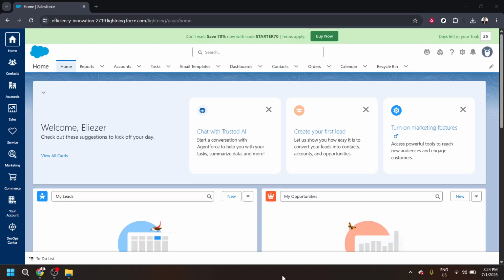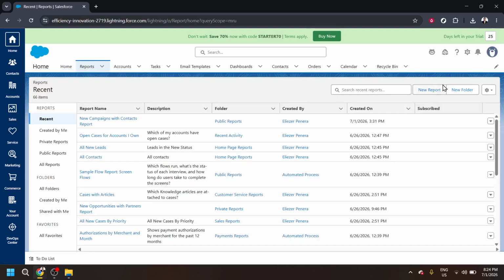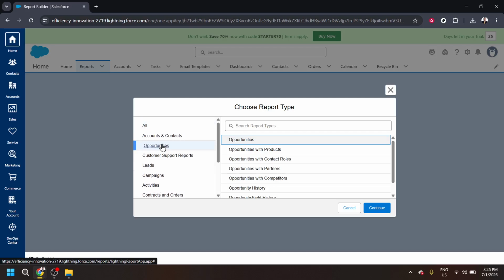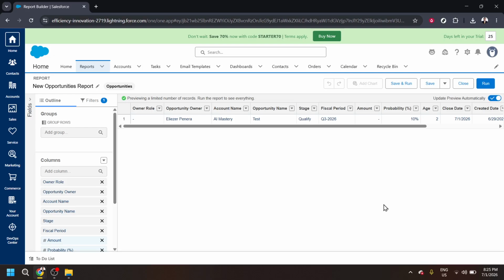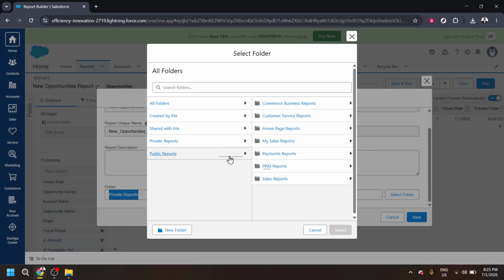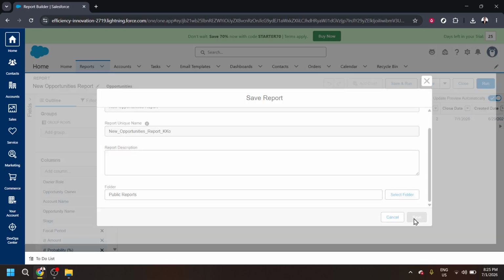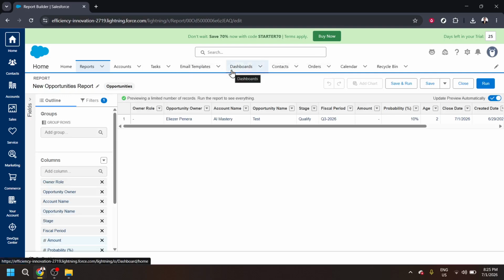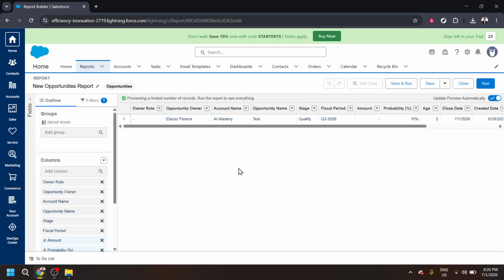How to Make a Salesforce Report Public (Full Guide 2026)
In this video, we discuss how to make a Salesforce report public from a private folder. You'll learn the exact steps to share a Salesforce report publicly by saving it to the public reports folder and generating a direct URL that works without login. This tutorial covers creating a new report, selecting the public folder, and verifying access via an incognito window.

00:00 Introduction and Goal
00:13 Navigate to Reports Tab
00:24 Click New Report Button
00:34 Select Opportunities Report Type
01:00 Report Builder Interface Loads
01:13 Save Report to Public Folder
01:25 Select Public Reports Folder
02:04 Save Report Confirmation
02:16 Verify Public Folder Setting